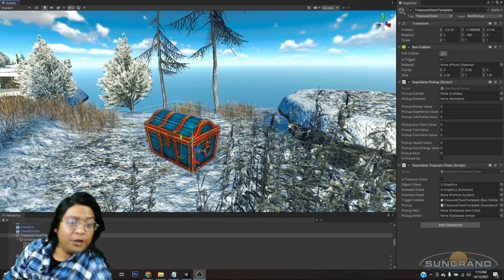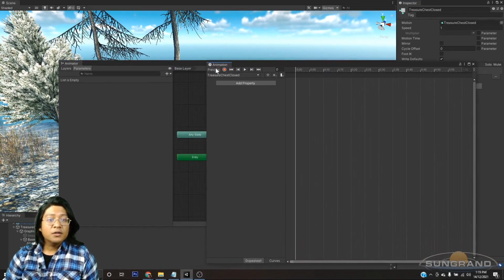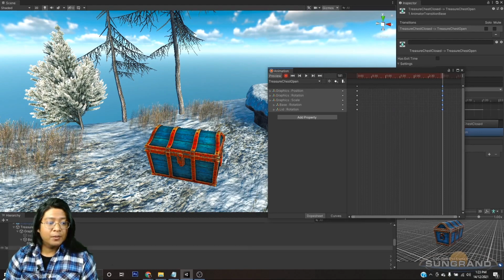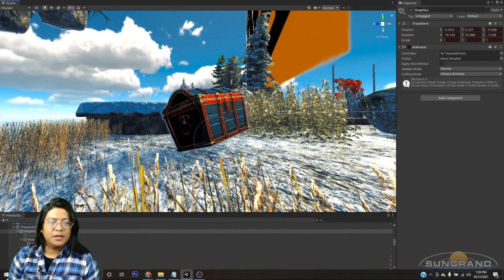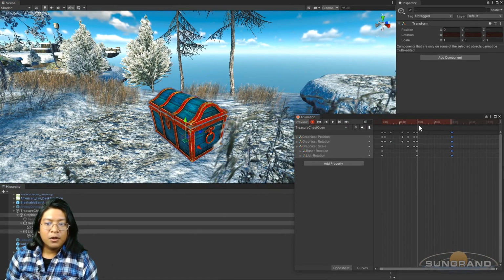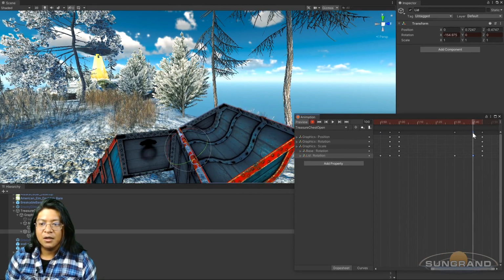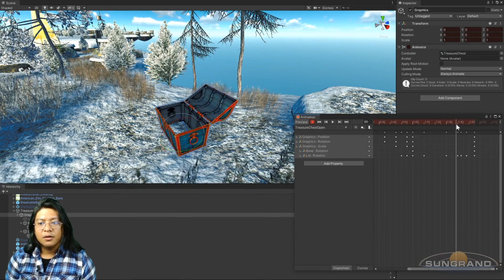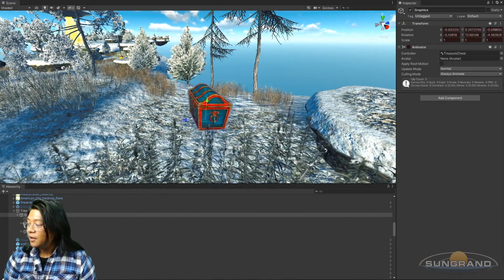How To Animate a Treasure Chest In Unity | Game Development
Jerrel shows a step by step process on animating a treasure chest and then gets attacked by a spider.